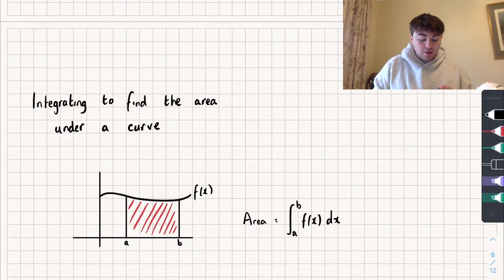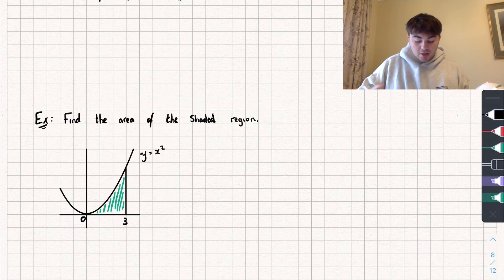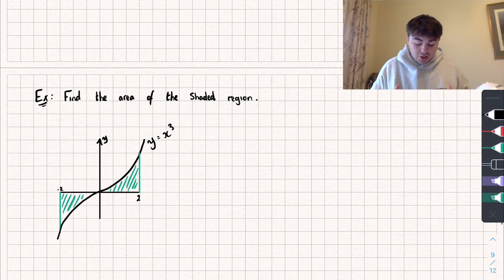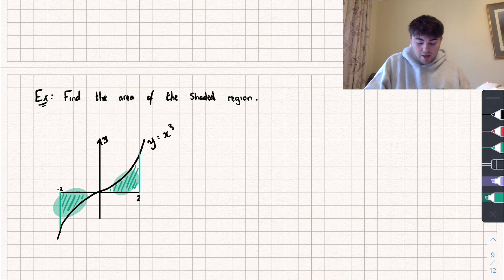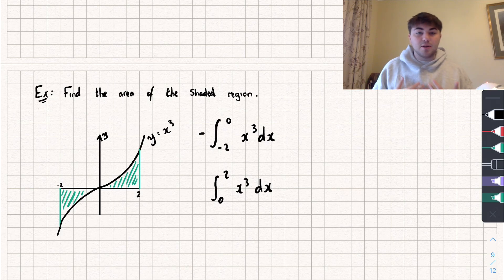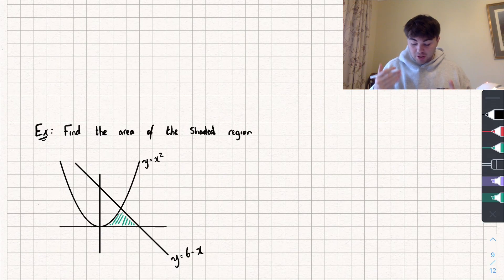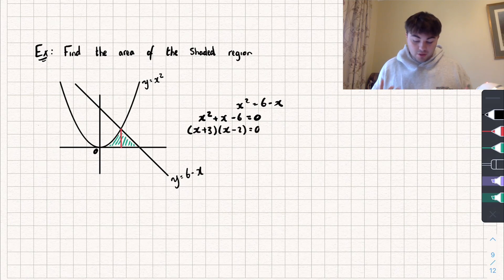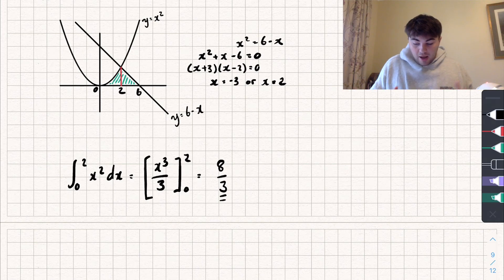How to Find The Area Under a Curve With Integration | A-Level Maths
In this A-Level Maths video I'll be explaining how to calculate the area under a curve through integration :)

Timestamps:

0:00 Intro
0:50 Example 1
2:01 Example 2
4:51 Example 3